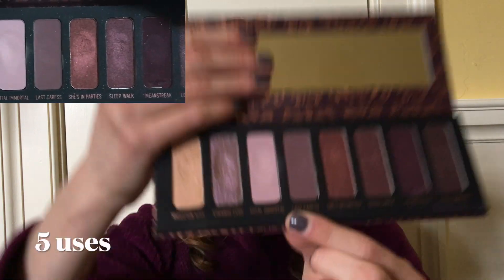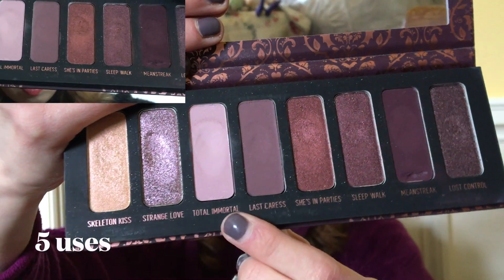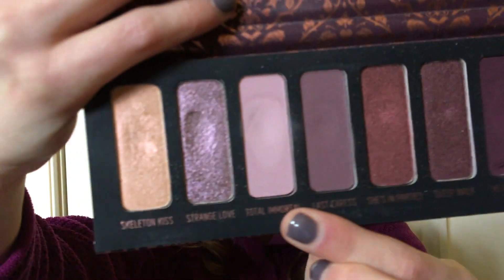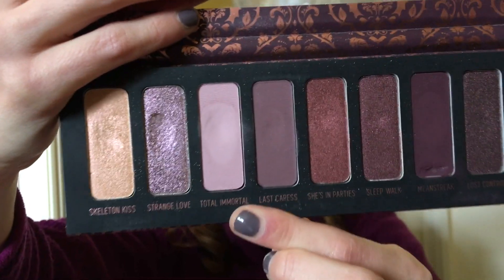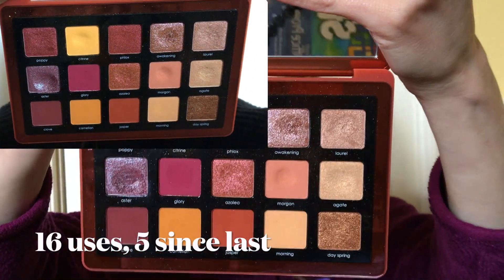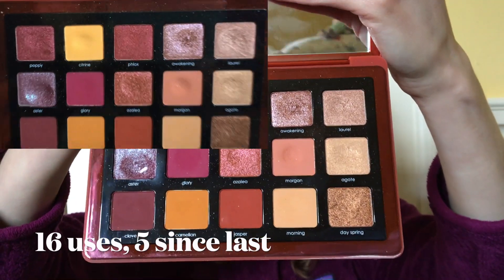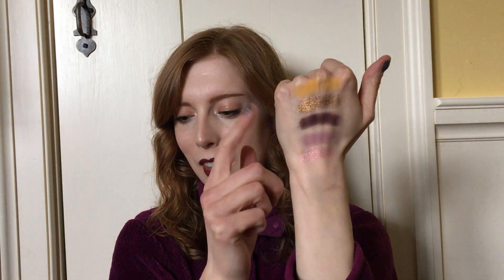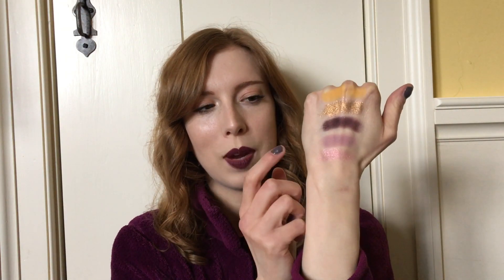2021 Pan Those Eyeshadows Update #4 // 1 new pan!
Hi friends! It's been a slower month for me panning-wise for a couple of reasons, but I'm happy to have a new pan, as well as being super close to hitting a usage goal on another shade. I'm also really excited to have rolled in another shade that's out of my comfort zone for this round.